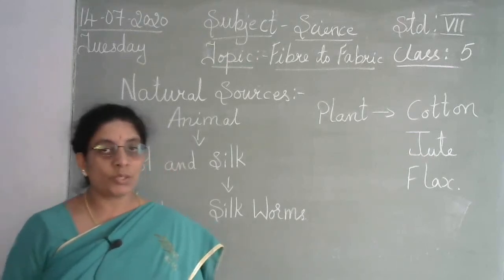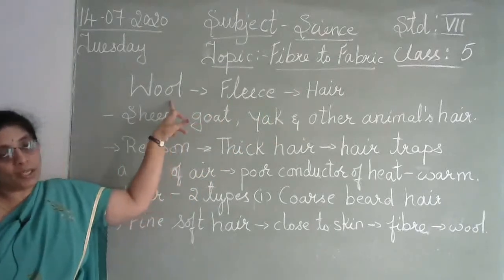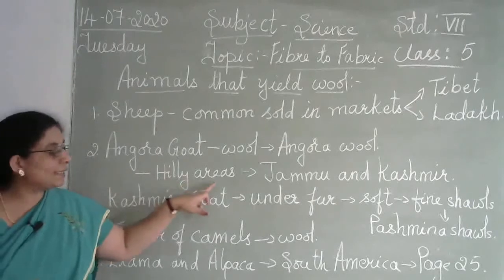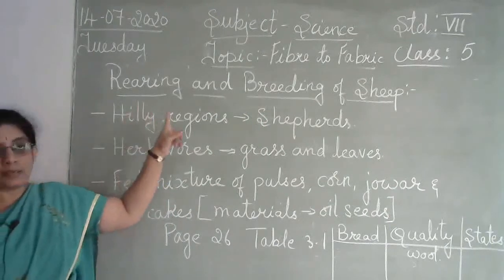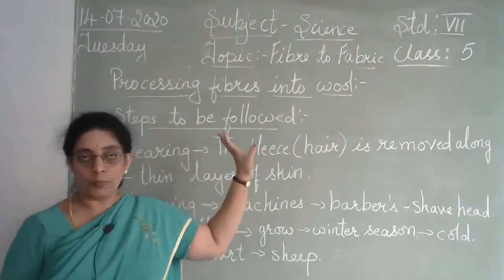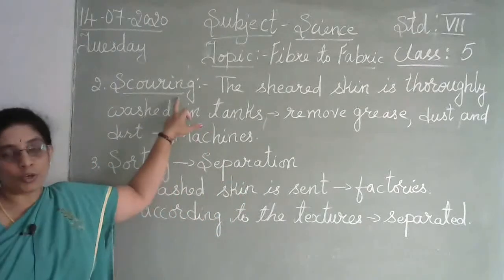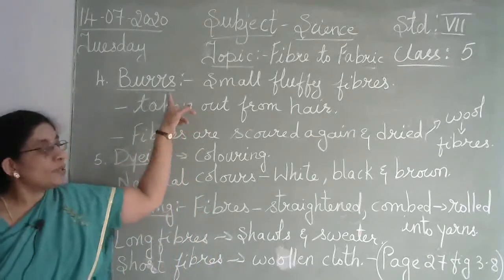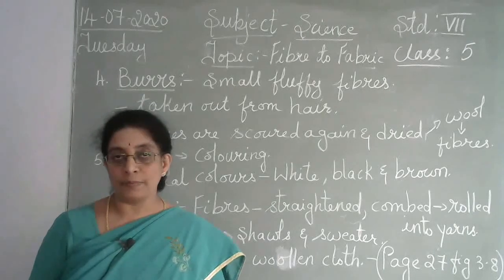7th Std SCIENCE - Class 5 - Fiber to Fabric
7th Std SCIENCE - Class 5 - Fiber to Fabric

Fiber to Fabric Class 7 Science Chapter 3: Today, we will discuss 'Fiber to Fabric' of Class 7 Science Sprint session in Chapter 3. The aspirants are advised to watch the entire video lecture for a better understanding of this Fiber to Fabric topic of class 7 science. This session will mainly be around the most important topic of Fiber to Fabric Class 7.

Fiber to Fabric Class 7: Fiber is used to make fabrics. Fiber is obtained from plant or animal source. Fiber is made in the laboratory also. For example cotton fiber, jute fiber, flax, wool, nylon, polyester, etc.